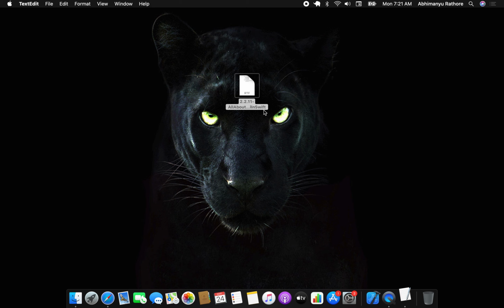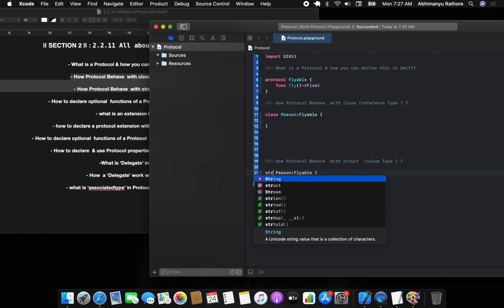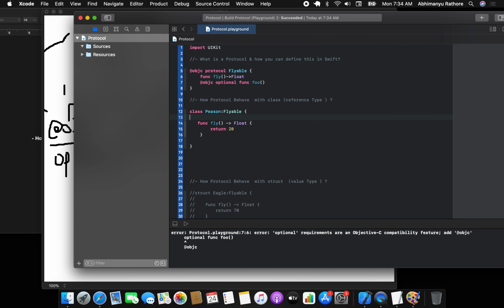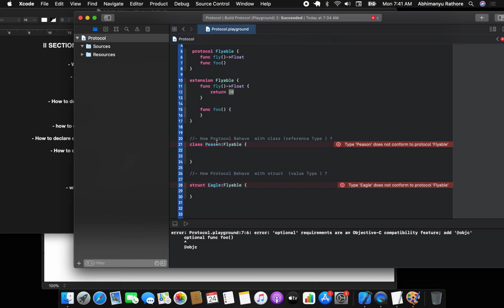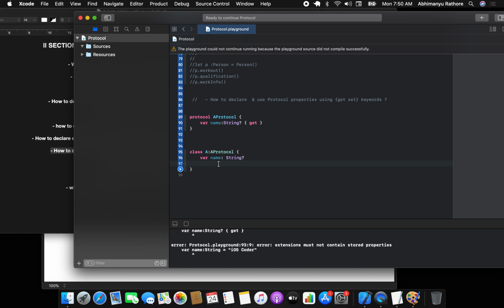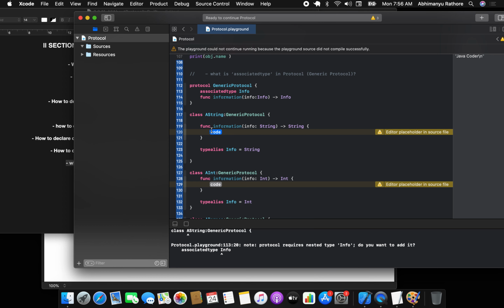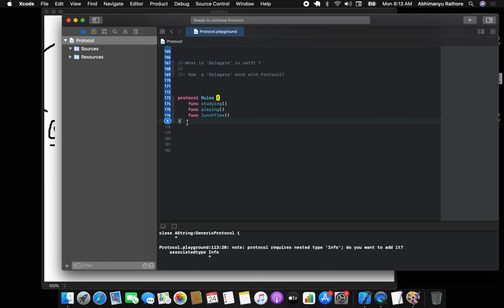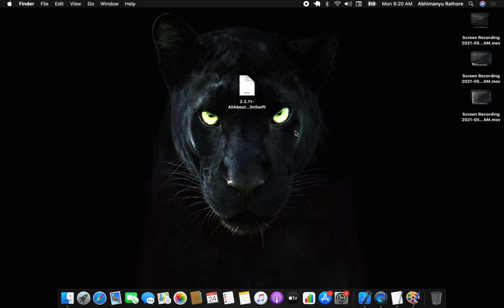|| SECTION 2 || : 2.2.11 All about Protocol in Swift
- What is a Protocol & how you can define this in Swift?

- How Protocol Behave  with class (reference Type ) ?

- How Protocol Behave  with struct  (value Type ) ?

- How to declare optional  functions of a Protocol  for class using @objc?

- what is an extension in swift ?

- how to declare a protocol extension with ‘Self’ & ‘where’ keyword ?

- How to declare optional  functions of a Protocol  for class  & struct using  extension?

- How to declare  & use Protocol properties using {get set} keywords ?

- what is ‘associatedtype’ in Protocol (Generic Protocol)?

-What is ‘Delegate’ in swift ?

- How  a ‘Delegate’ work with Protocol?